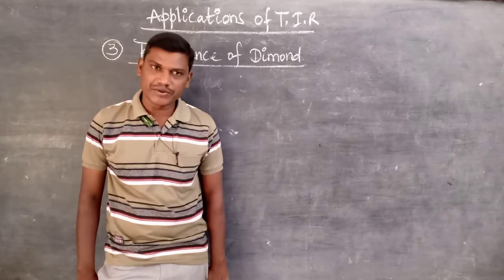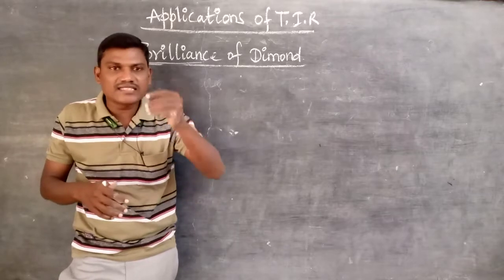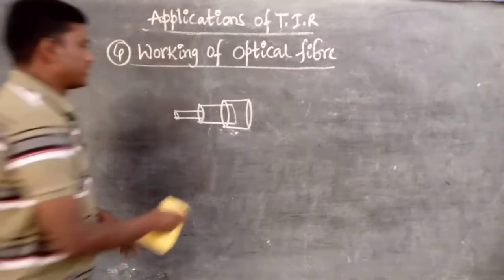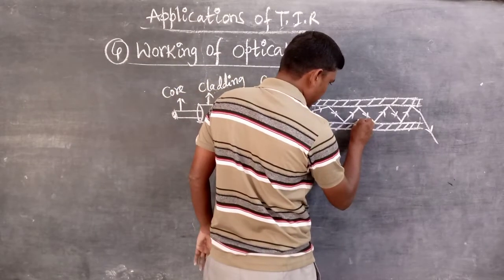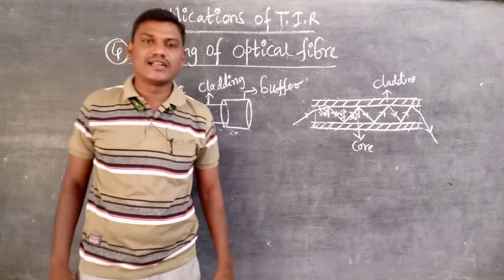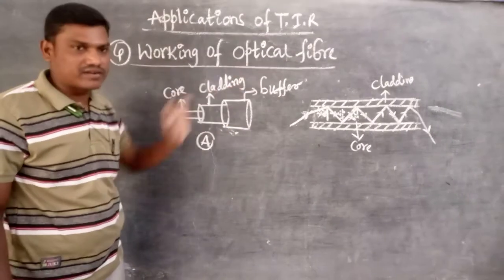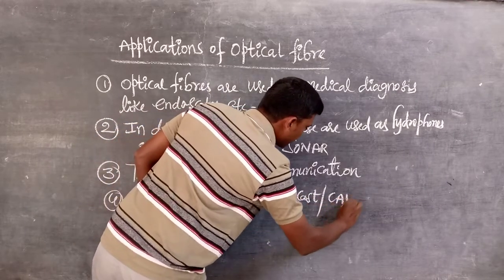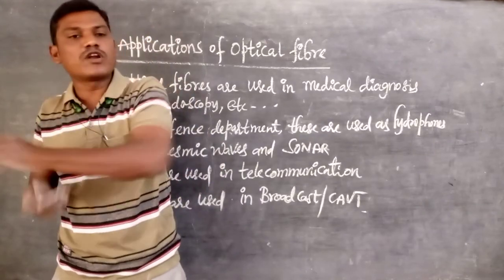Physics: Refraction of light at Plane Surfaces {Application of T.I.R} Part-14B (10th class)